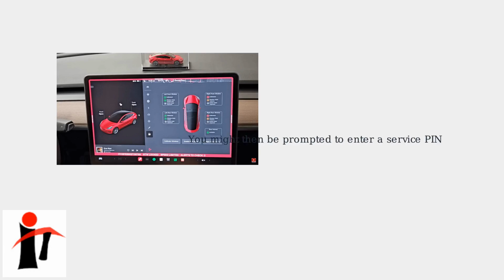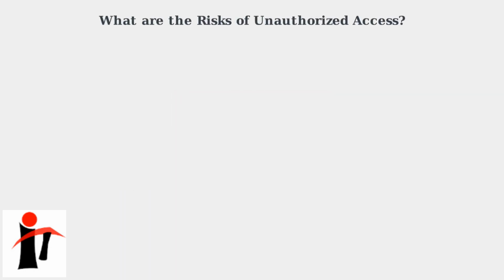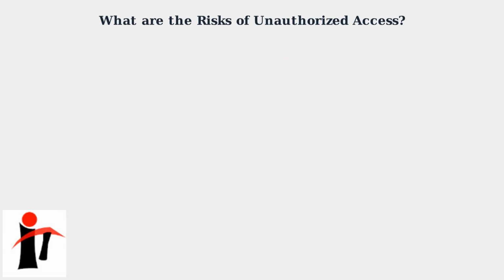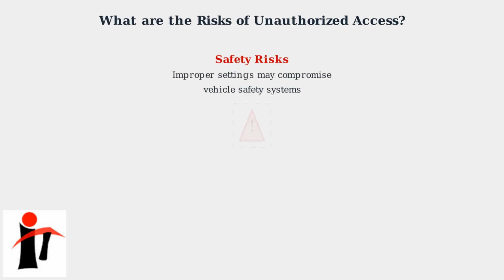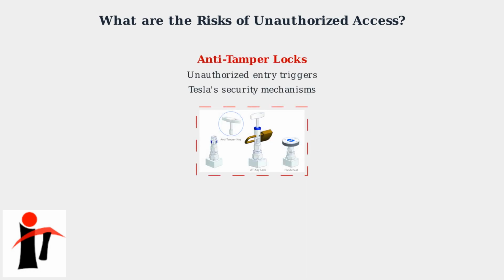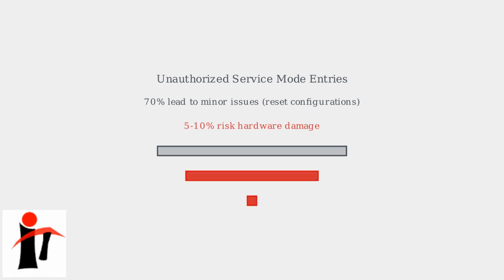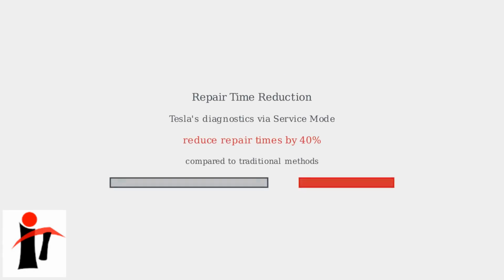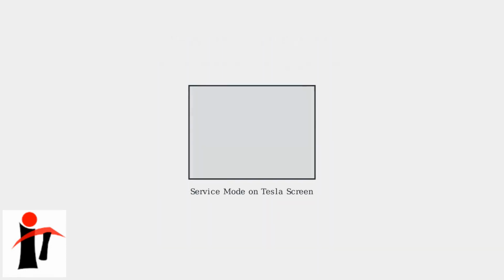How to Put Tesla Model Y in Service Mode – Enter Diagnostic & Tech Menu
🚗 Want to access Service Mode on your Tesla Model Y? This guide shows how to enter diagnostic and technician menus safely.
🔧 Learn step-by-step how to unlock system tools, run vehicle tests, and view important data.
⚡ We also explain warnings, restricted functions, and safety precautions.
✅ Follow these steps to use Service Mode properly and confidently.